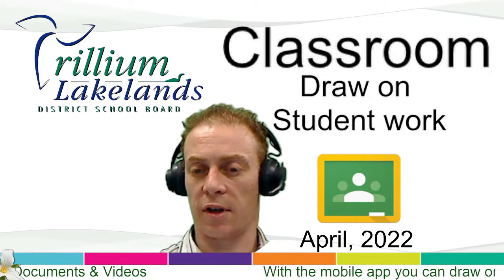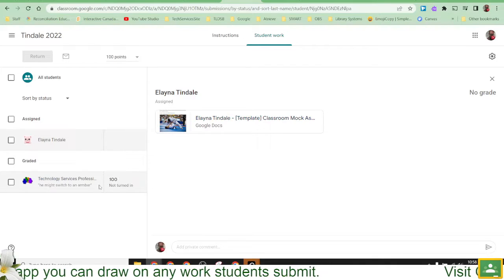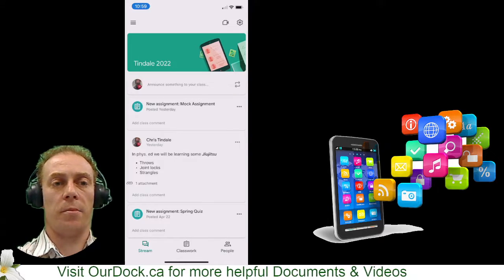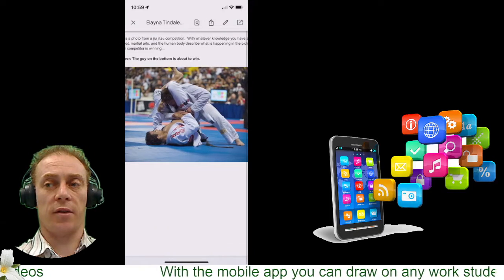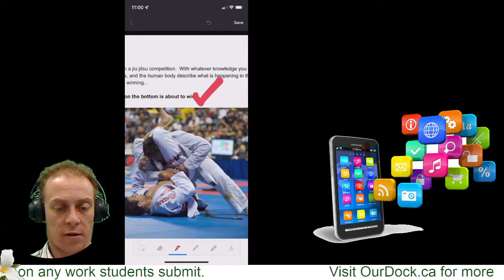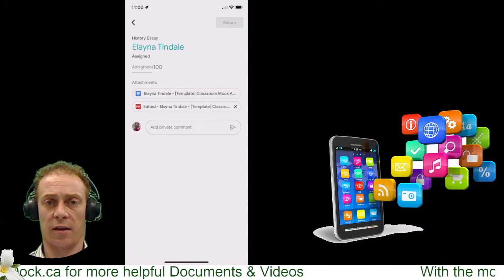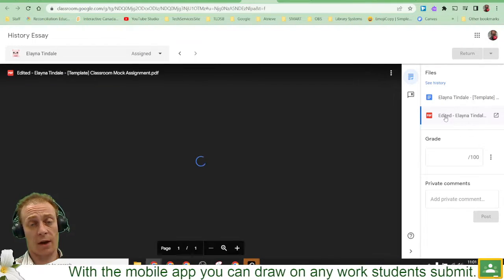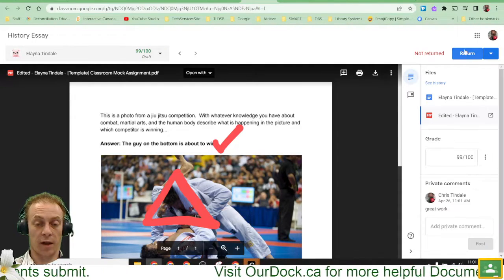Draw on Student Work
On a mobile device, you can use Classroom’s drawing and writing tools to add feedback directly onto student work. You can underline words, highlight text, draw shapes, and leave notes on Google Docs files, Adobe® PDF®, and Microsoft® Office® documents.
Drawing and writing tools are only available in the Classroom mobile app.